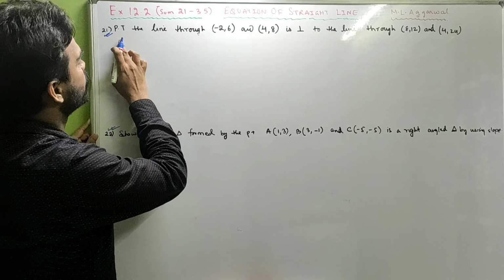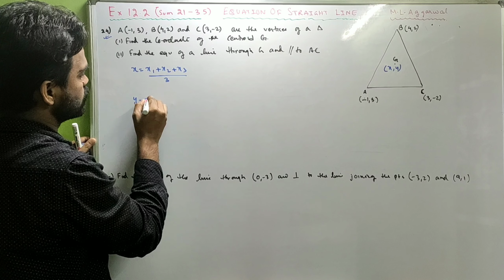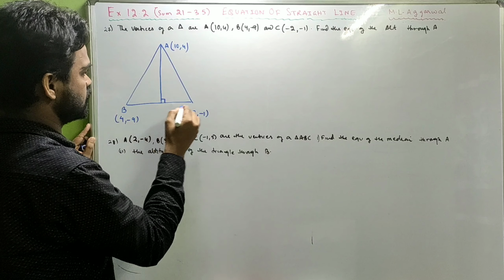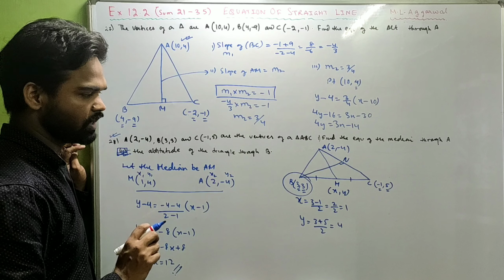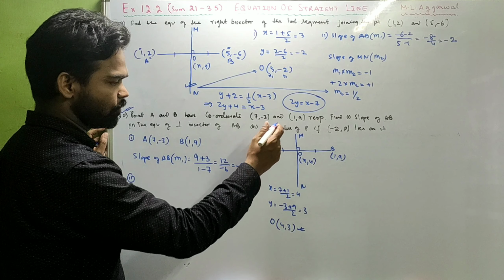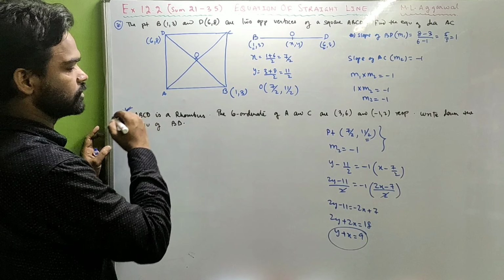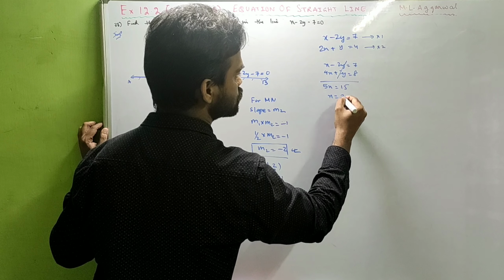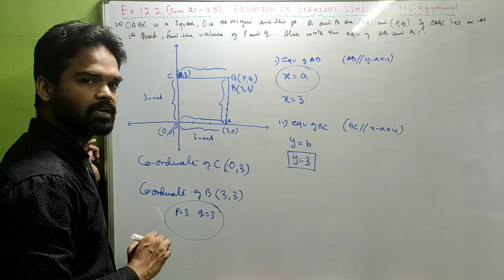Equation of a straight line Class 10 || Icse || M L Aggarwal || Exercise 12.2 || Solution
Equation of a straight line class 10 icse m l aggarwal
equation of a straight libe class 10
solution of equation of a straight line icse class 10 m l aggarwal
solution of exercise 12.2 m l aggarwal